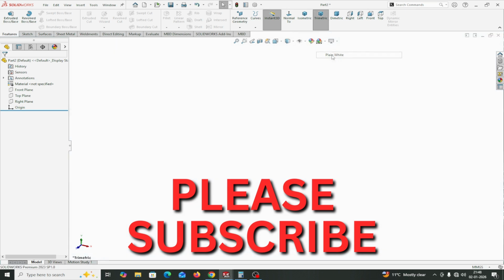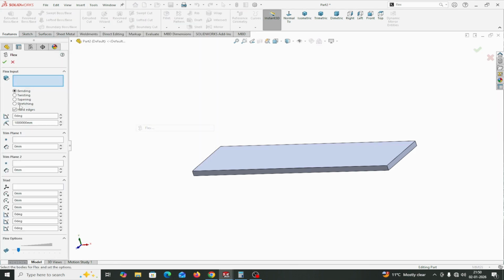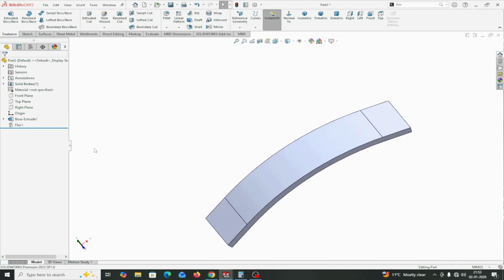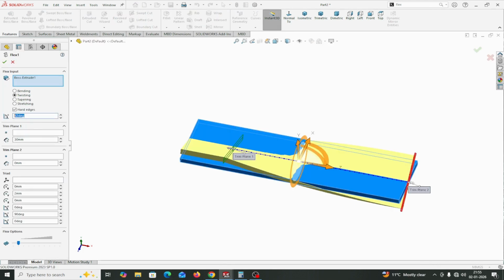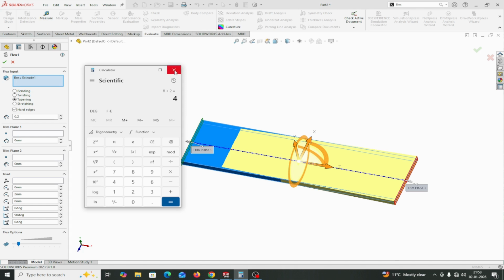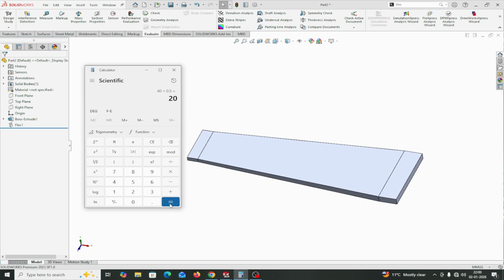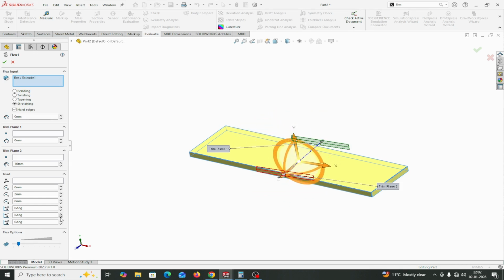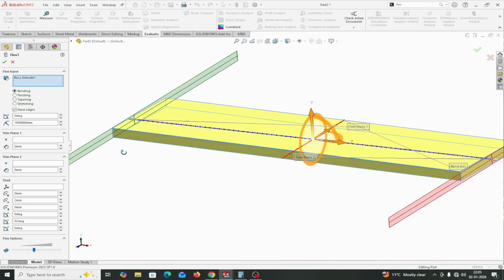FLEX IN SOLIDWORKS WITH DIFFERENT OPTIONS.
1. FLEX COMMAND ACTIVATION
2.BENDING OPTION
3.TWISTING OPTION
4.TAPERING OPTION
5.STRETCHING
6. TAPER FACTOR USE
7. RESET FLEX